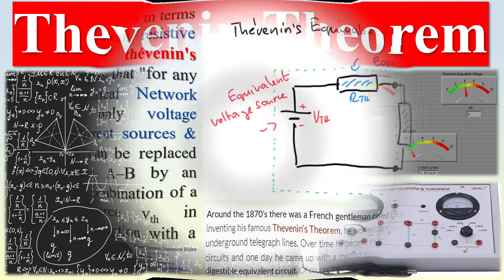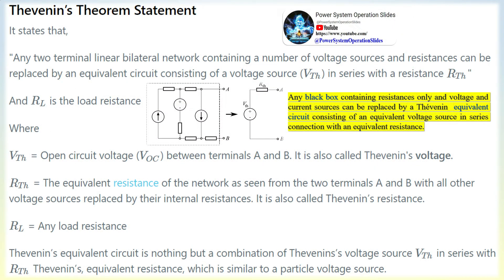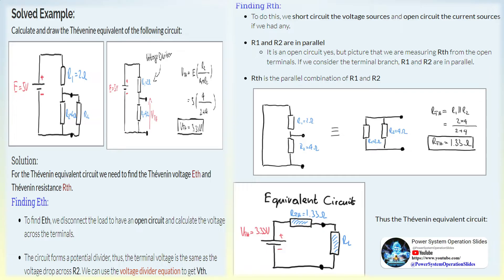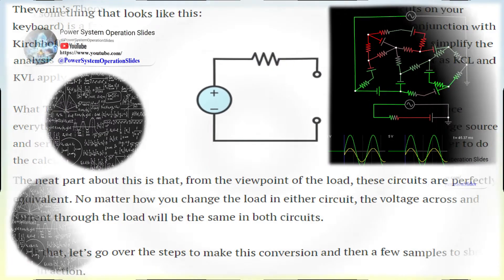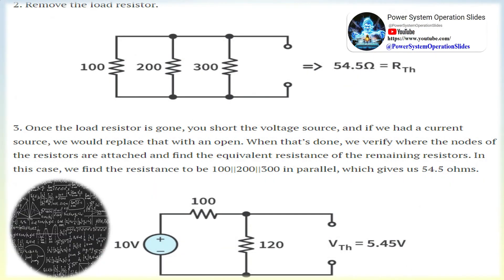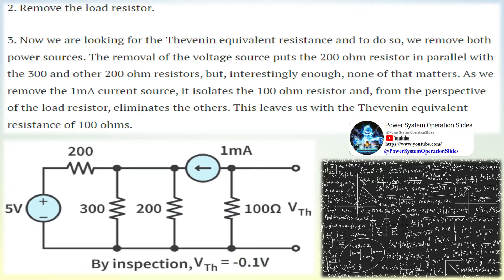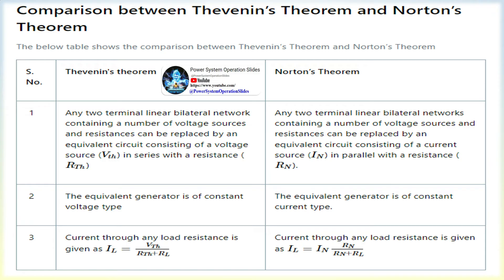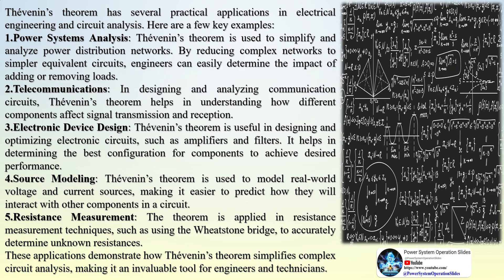Thevenin Theorem | Thevenin Theorem Practical Limitations | Thevenin Theorem Practical Applications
As originally stated in terms of direct current resistive circuits only, thévenin's theorem states that "for any linear electrical Network containing only voltage sources, current sources & resistances can be replaced at terminals A–B by an equivalent combination of a voltage source vth in a series connection with a resistance rth.“